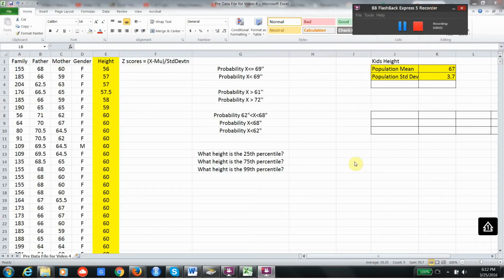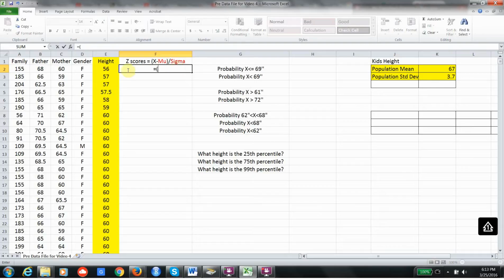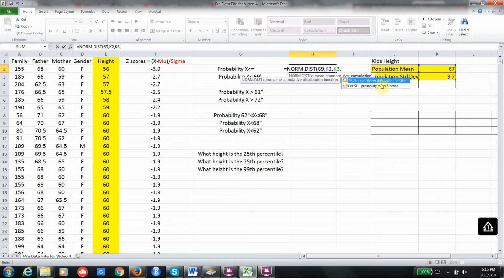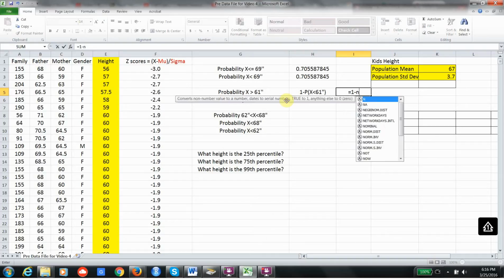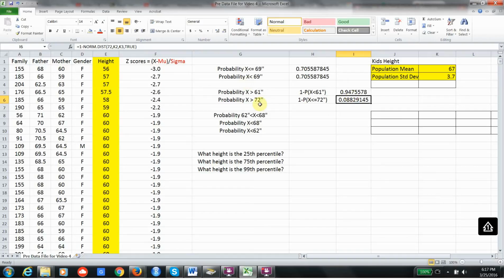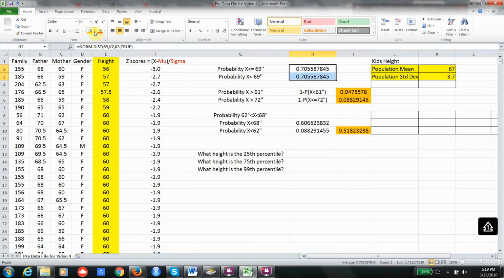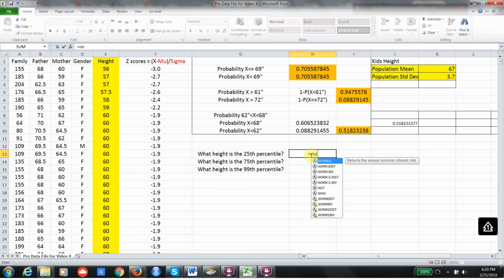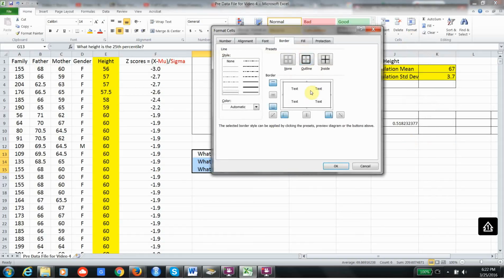Video 4 Computations with Normal Distribution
• Computing z-scores
• Computing percentile (randomly chosen value is less than a specific value)
• Computing probability a randomly chosen value is between 2 specified values
• Computing the value for a specified percentile